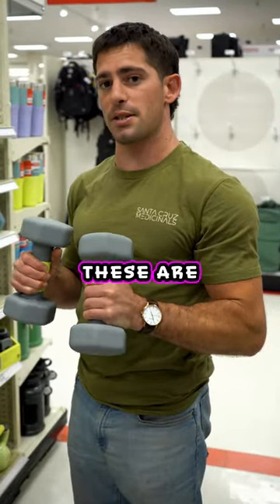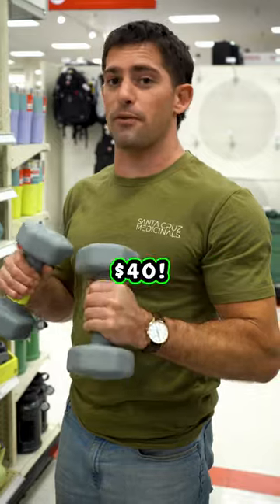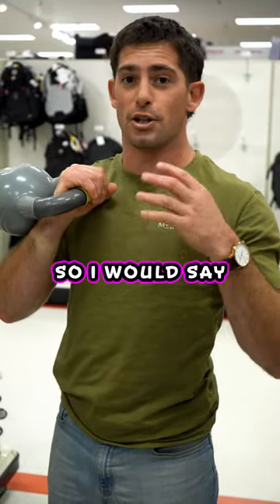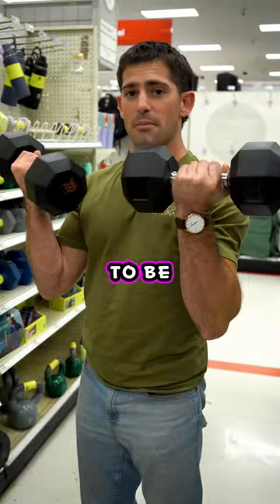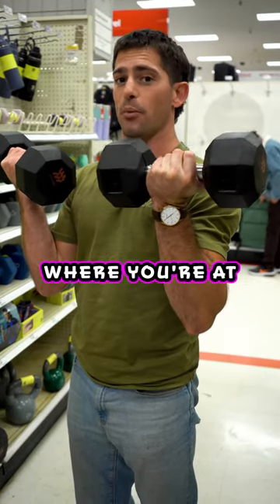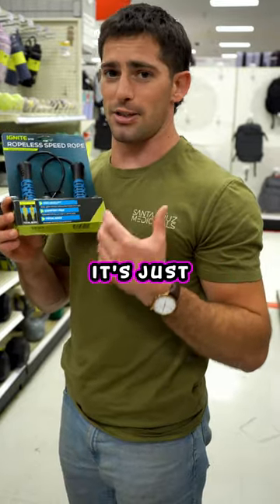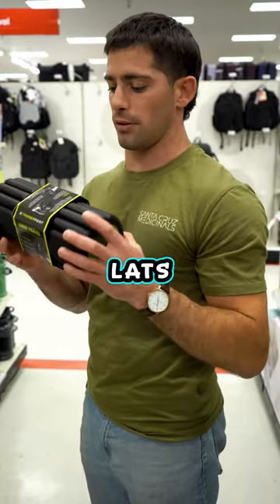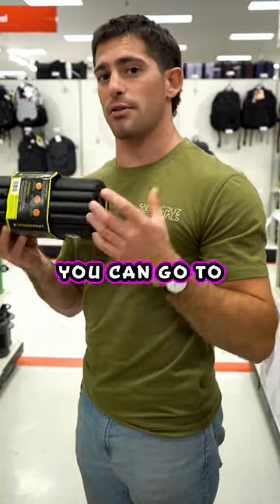Cheap Home Gym Setup